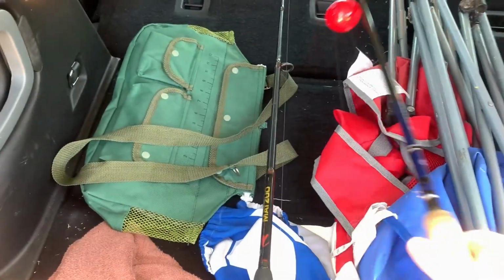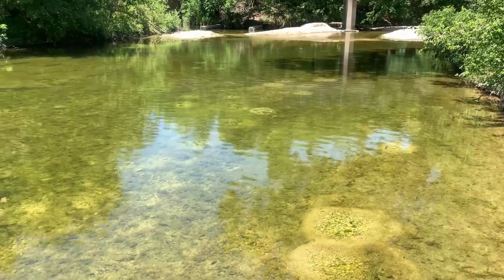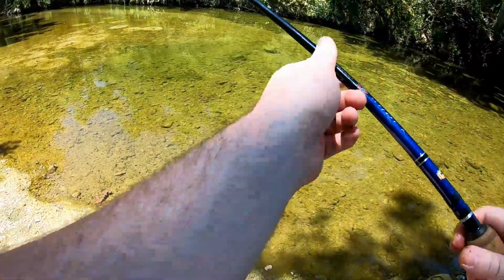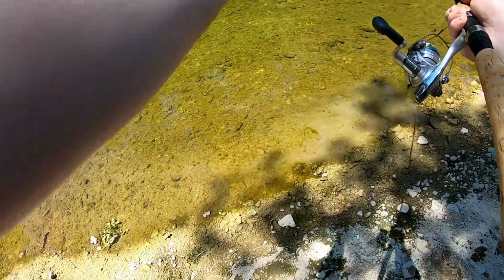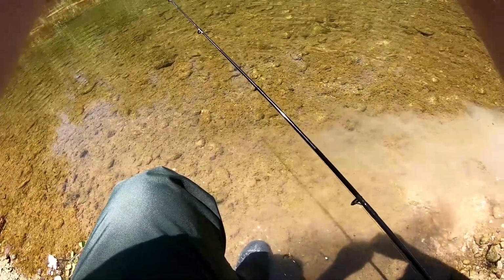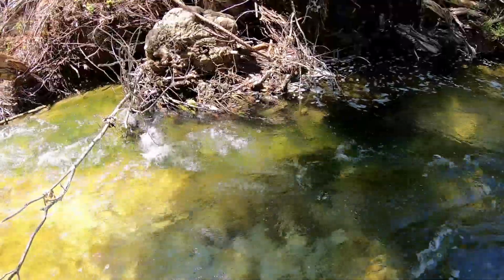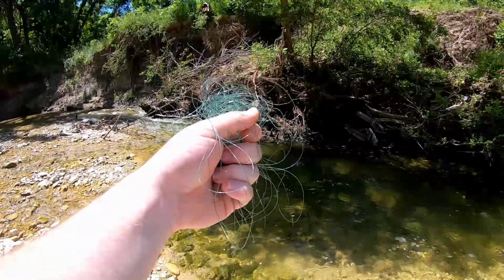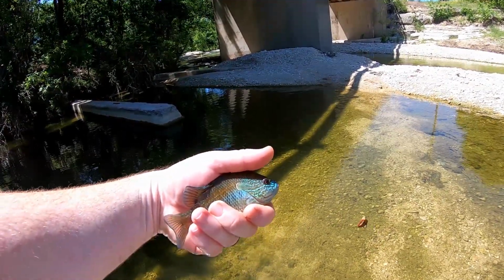Creek Fishing for Gar and Bluegill! (Texas-May 2020)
I've kinda had the fishing bug lately so I found another creek close to me.  I'm always amazed by the amount of life in a shallow little creek like this.  I saw bluegill, carp, bass, catfish, and gar!  Didn't have the best of luck, but I still had a great time not being at work.

Hope you guys are staying healthy and enjoy the video!

-Trent